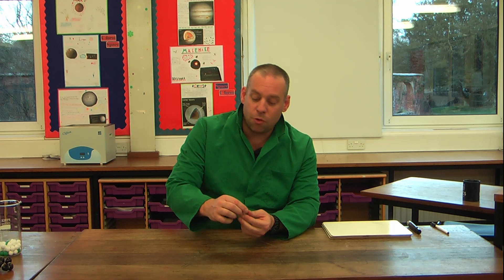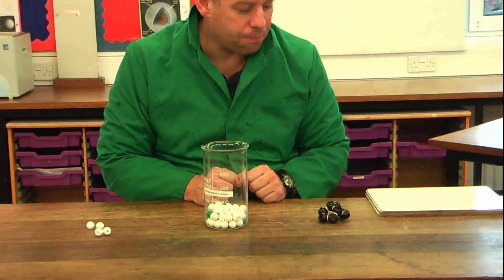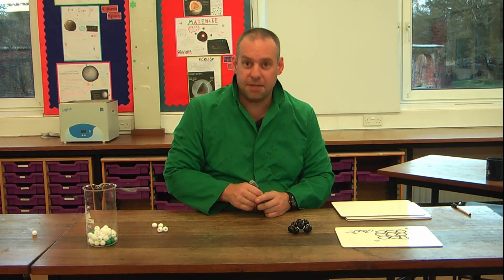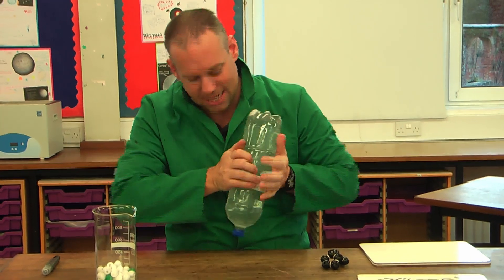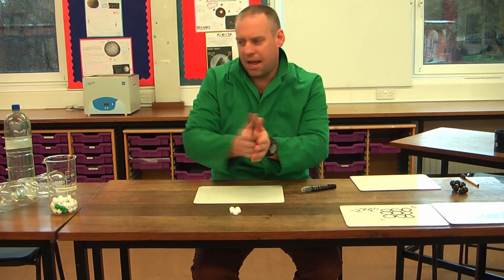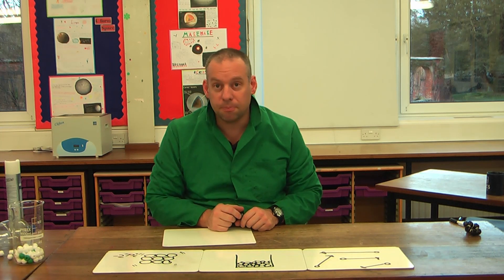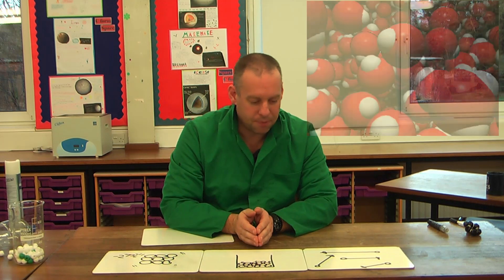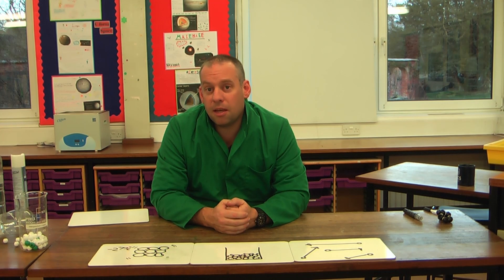KS3 Science, Chemistry: Lesson One: States of Matter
In today's lesson Mr James Hardy will take us through a lesson on the basic properties of three states of Matter: Solids liquids and gasses.

None of the music used in this video is owned by me or anyone affiliated with this channel, The breaking bad theme used was composed by Dave Porter and is property of High Bridge Entertainment
Gran Via Productions
Sony Pictures Television
AMC
The same applies to the title sequence which was inspired by the show.